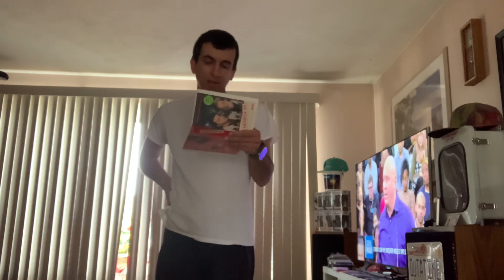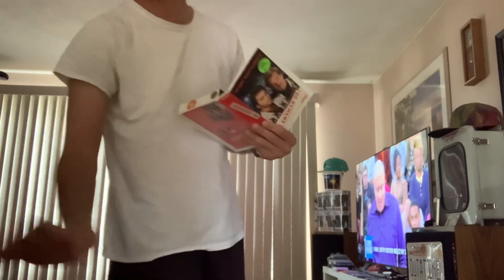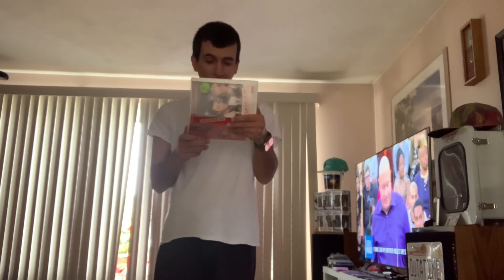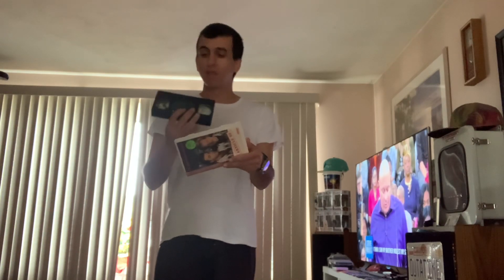Article 99 VHS Review